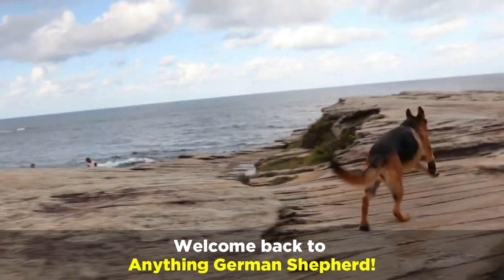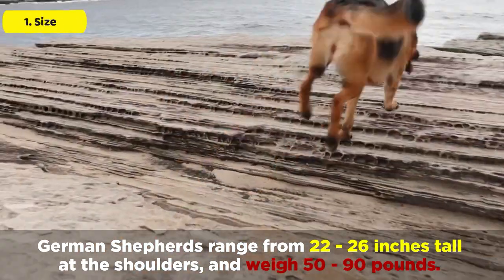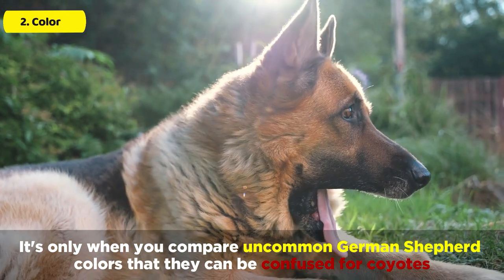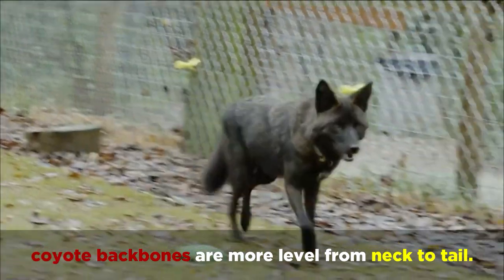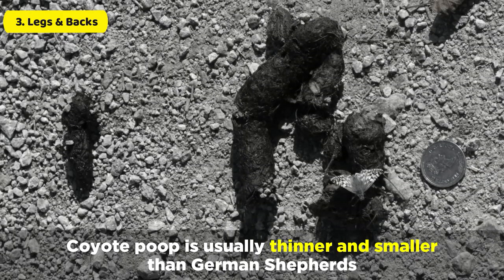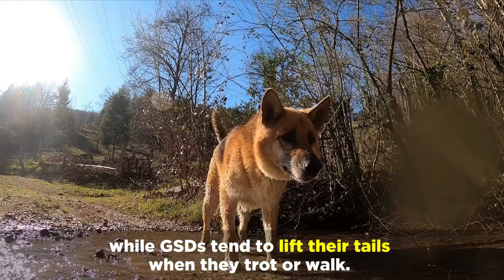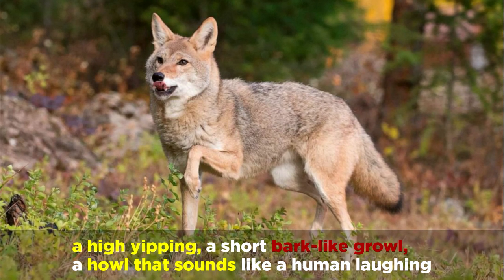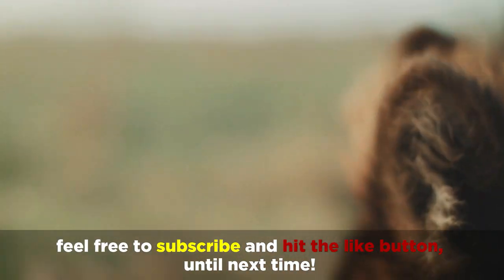German Shepherd vs Coyote: 9 Major Differences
Let's face it – German shepherds and coyotes do look a lot alike, and GSDs were actually bred to resemble a wild dog like a wolf or coyote.

But German Shepherds and coyotes differ in:

Size
Coloring
Leg shape
The tracks they leave
The poop they produce
How they hold their tails
Behavior